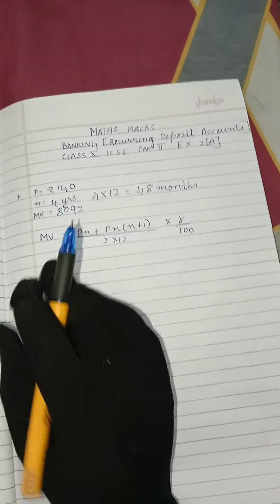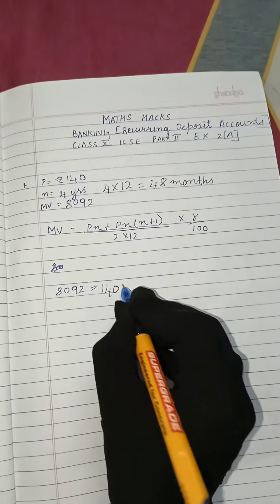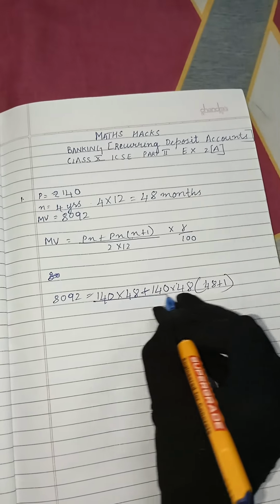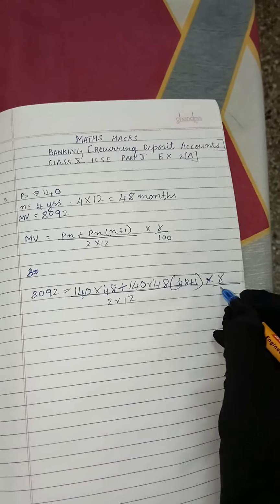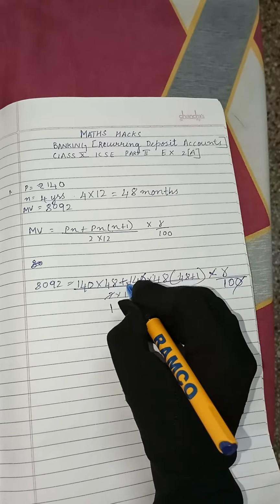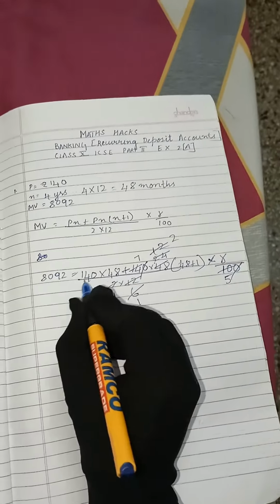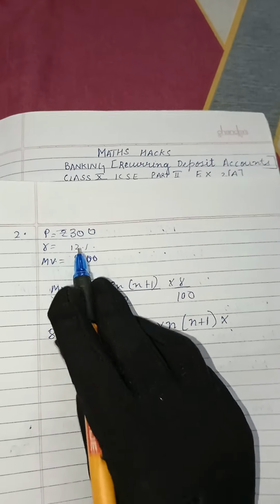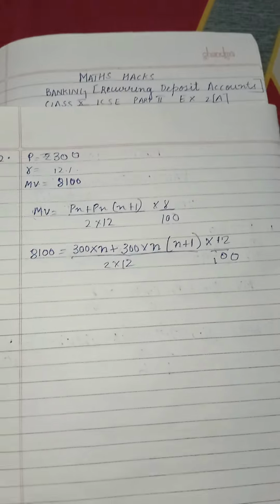Banking Recurring deposit accounts Class 10 ICSE math |Easy Explanation| How to cal interest and MV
Banking class 10 th ICSE  chapter -2 Banking Recurring Deposit Accounts: Computation of interest and maturity value

Quick revision

Math formula m
Maturity value
Principal
Time